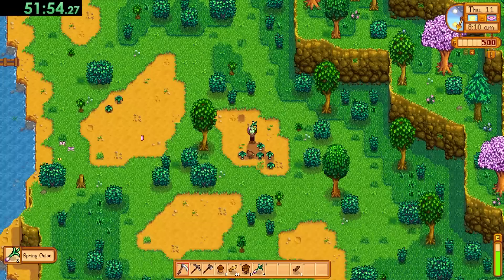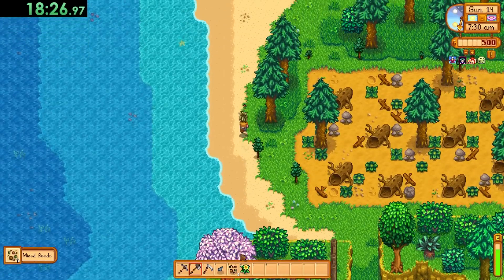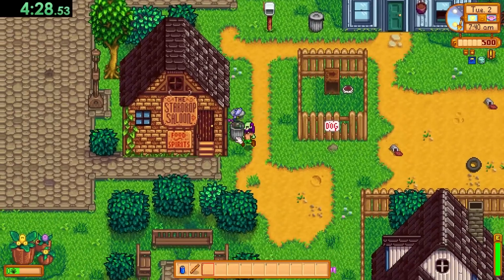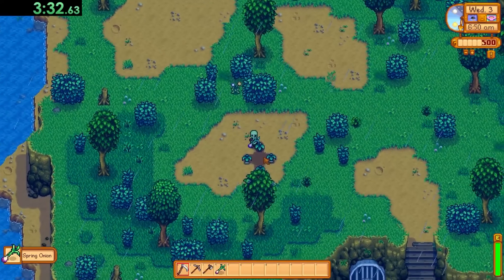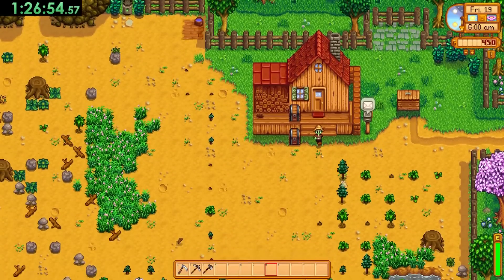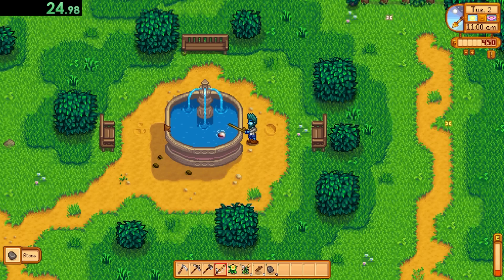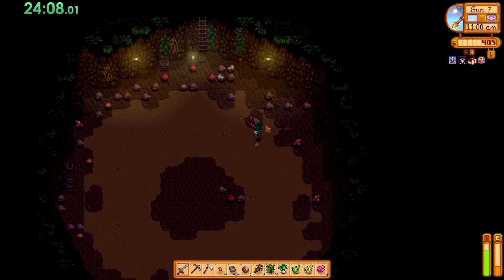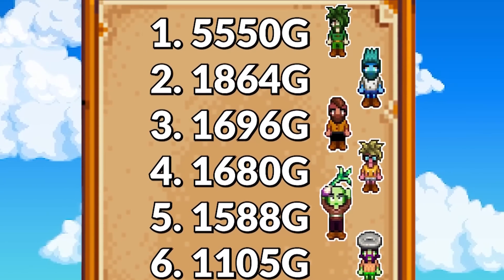Weird Ways to make Gold that Actually Work?! in Stardew Valley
There are an infinite number of ways to make gold in Stardew Valley, and here are the 6 stupidest ideas I could come up with. Are these whacky gold making methods actually any good?